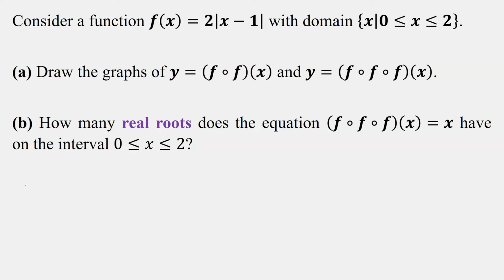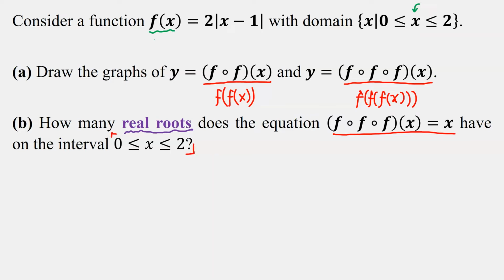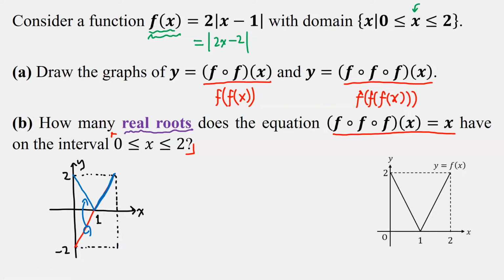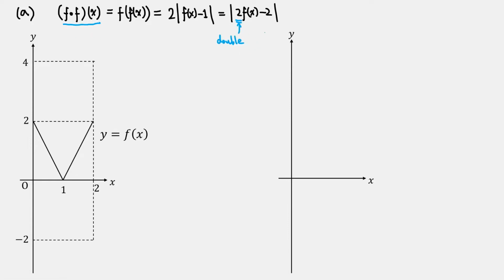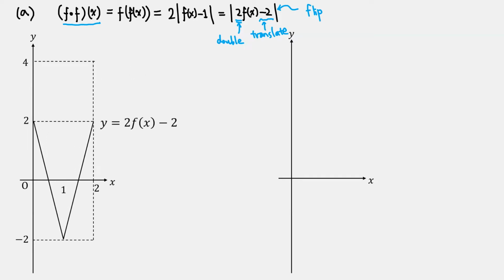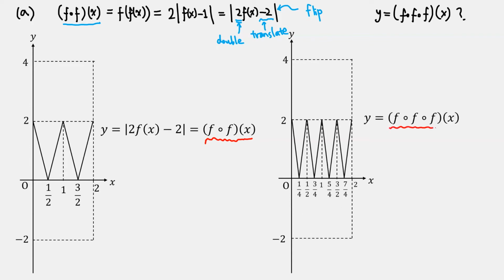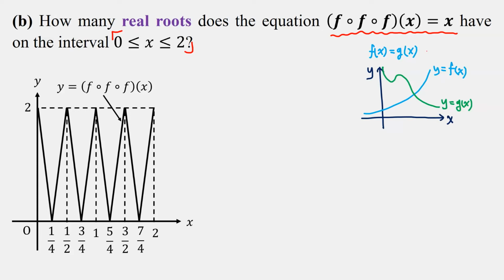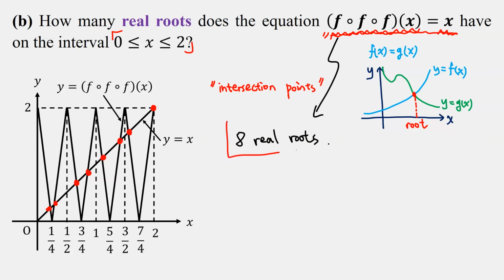Composition of Functions! [Elementary Function Week #2]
0:00  Introduction
0:51  Drawing the graph of y=f(x)
1:19  Part (a)  |  Graphs of f(f(x)) and f(f(f(x)))
2:55  Part (b)  |  Number of real roots of f(f(f(x)))=x

In this so-called "Elementary Function Week," I am going to upload videos that are related to functions and several basic operations between them.  In this video we are going to focus extensively on function composition.  When f(x) is defined rather simply, we can easily obtain the graphs of f(f(x)), f(f(f(x))), etc.  Also, for the second part, we will think about the graphical meaning of the roots of the equation and use that meaning to find the number of roots very easily.